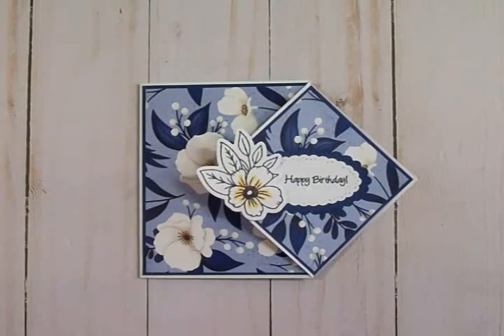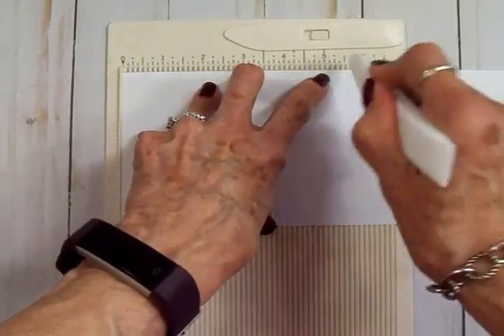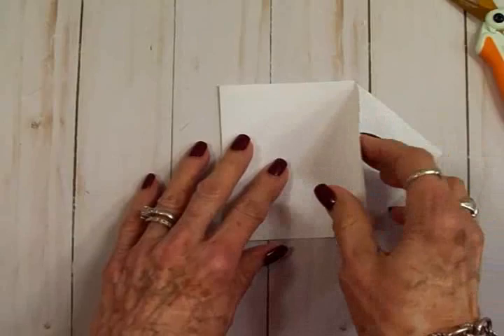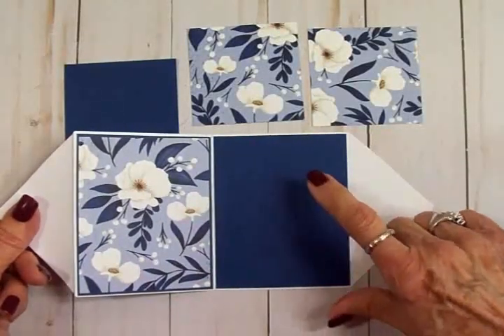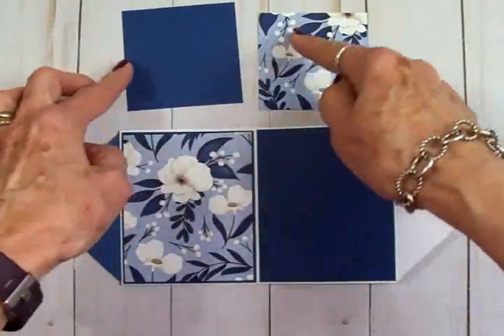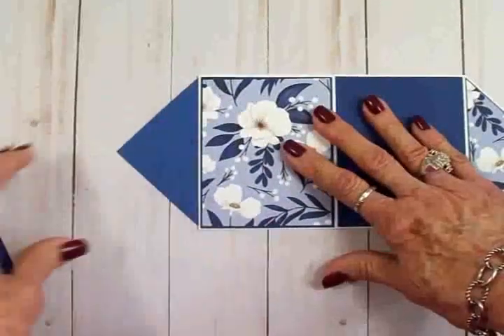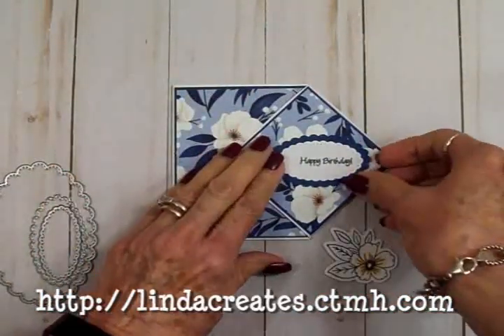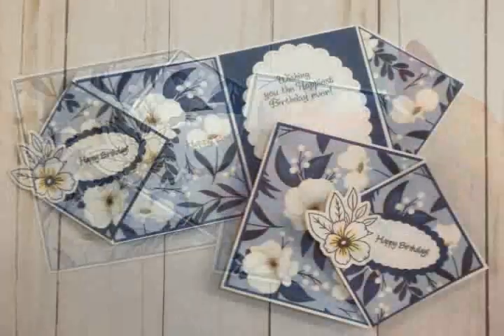DIAMOND FLIP FOLD CARD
Hello my friends! WOW! Have I've got a fun card fold for you today! It's called a Diamond Flip and it makes a gorgeous, impressive card. We’ll be using a set of scalloped oval dies, as well as a stamp and matching die set, and beautiful paper from the CTMH Cardmaking Workshop Kit "Serenity" .
I hope you enjoy this fun fold card tutorial.

Card Base 4 1/4” x 11” Scored at 2 1/8” & 5 1/2” on 11" side
Turn to 4 1/4" side and make a pencil mark at 2 1/8"
Fold card in half and cut diagonally from 2 1/8" pencil mark to 2 1/8" score line
Front & Inside Blue Mats (3) 3 1/4" x 4 1/8"
Front & Inside Patterned Mats 3 1/8” x 4”
Front Blue Diamond Square Mat (2) 2 7/8"
Cut 1 on diagonal for inside
Front Patterned Diamond Square Mat (2) 2 3/4”
Cut 1 diagonally for inside
(1) 3" x 4" Oval for inside sentiment &
(2) Ovals for Front Sentiment & Shadow